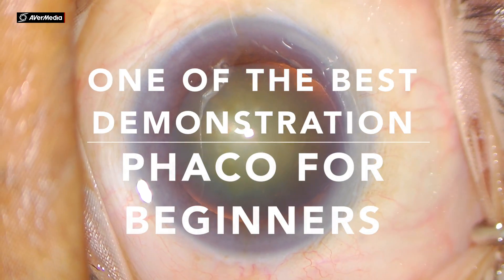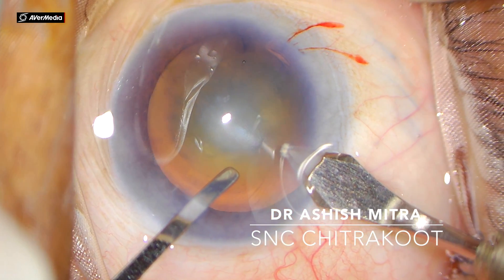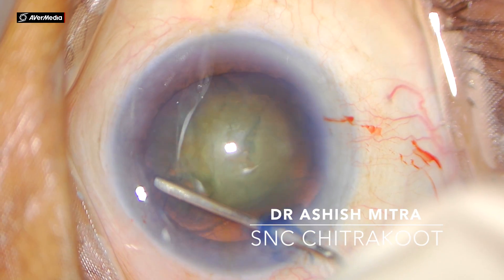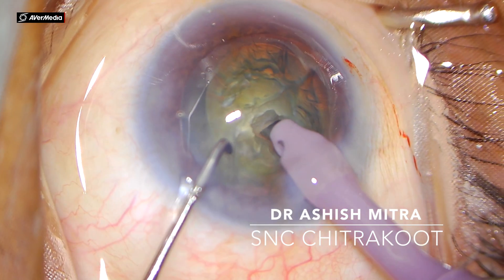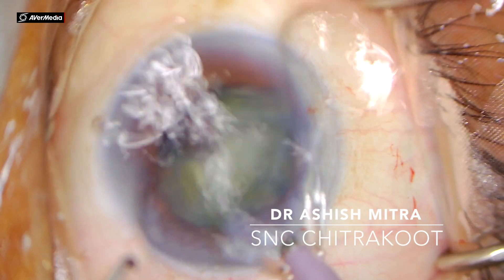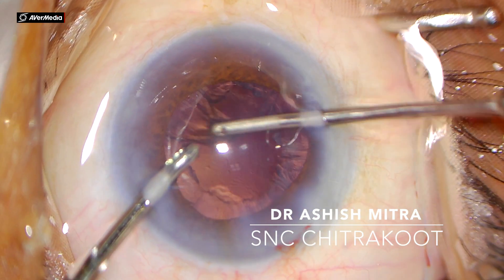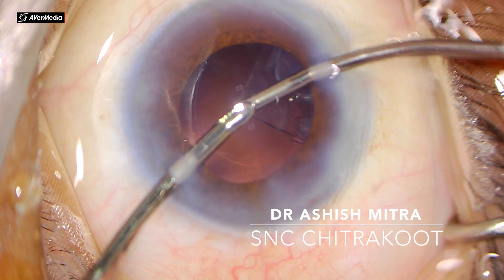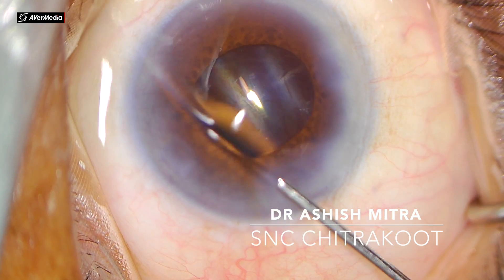PHACOEMULSIFICATION - ONE OF THE BEST DEMONSTRATION - DR ASHISH MITRA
EMPHASIS ON EVERY STEP